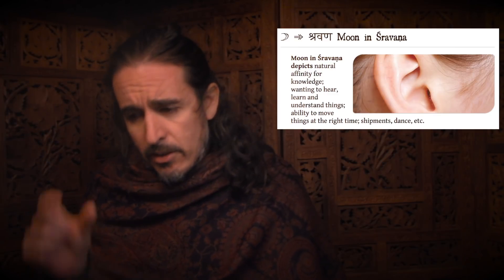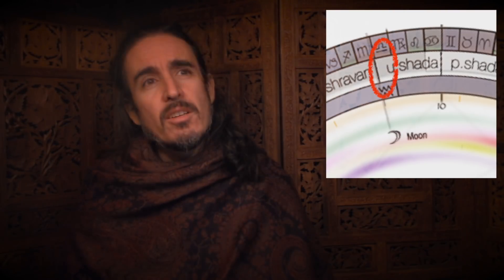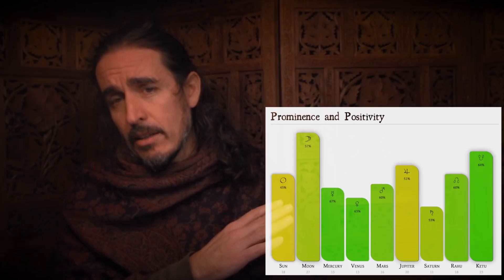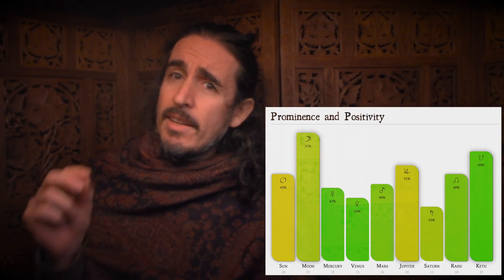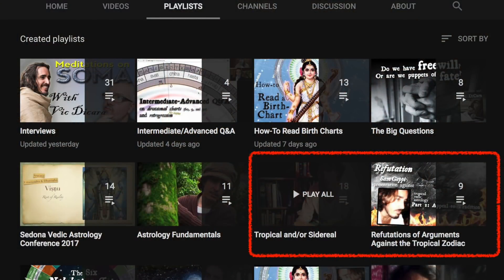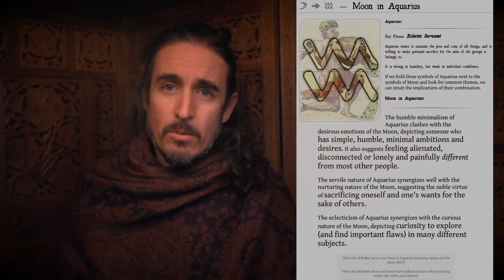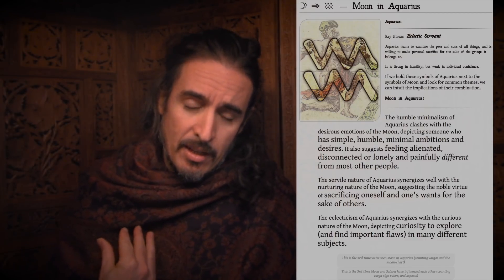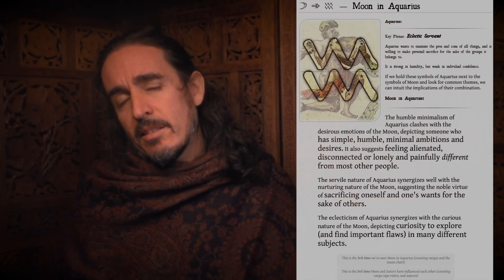How to Interpret a Planet in a chart - John Lennon's Moon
How to interpret a planet in a chart wholistically, as done in my Complete Chart Assessment Case: John Lennon's Moon in Aquarius, 11th house, Shravana Nakshatra with Revati ascending.